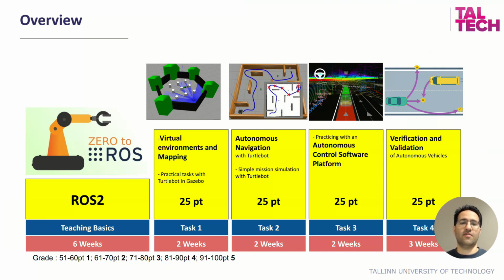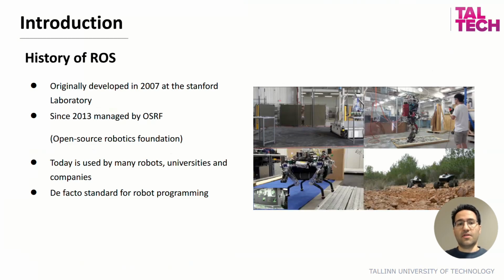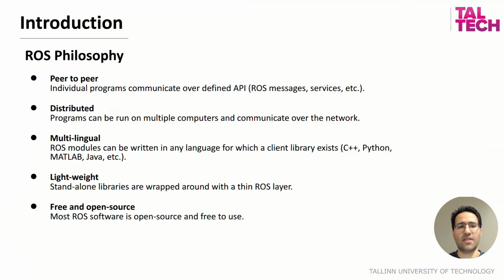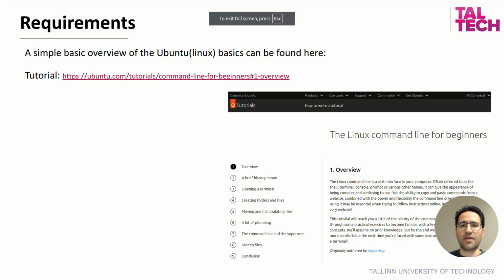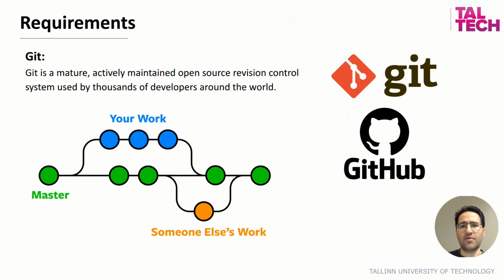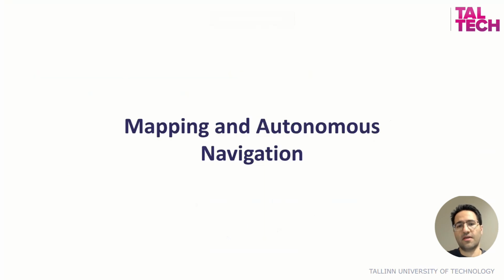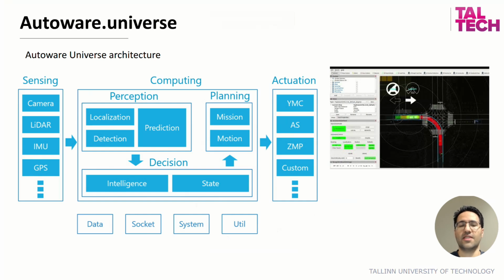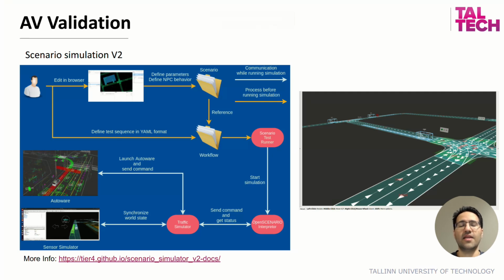Autonomous Vehicle Practical Course - Introduction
This introductory series equips you with essential tools and skills for robotics and autonomous systems development. The courses cover:
Linux: Command-line navigation, file system management, and basic scripting.
Git: Version control for managing and collaborating on software projects.
ROS2: Middleware concepts, creating and managing robotic nodes, and inter-process communication.
These foundational skills prepare students for advanced sessions, including:

Mapping: Creating and using custom maps for robotic navigation.
Autonomous Navigation: Implementing autonomous goal-driven movement.
Autoware: Exploring autonomous vehicle software and planning simulations.
AV Validation: Scenario-based testing and validation of autonomous systems.
This series sets the stage for hands-on learning in robotics and autonomous vehicle technologies.